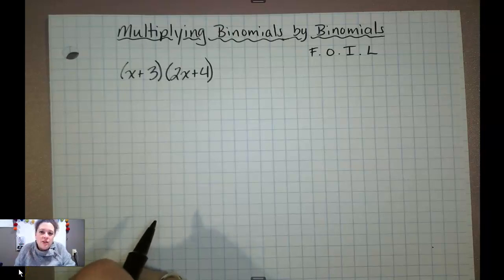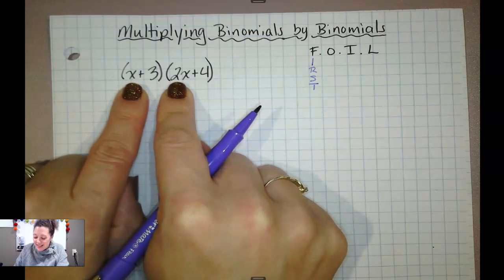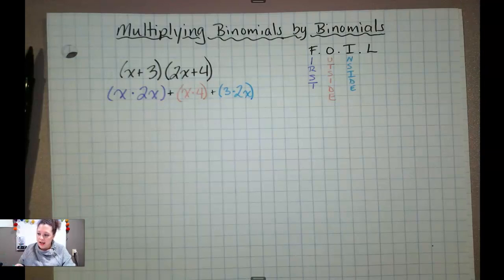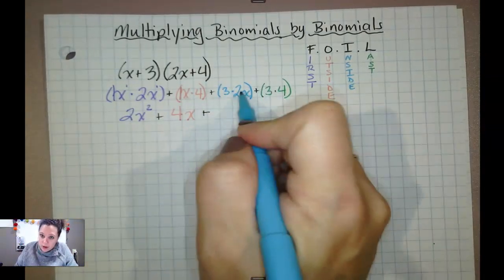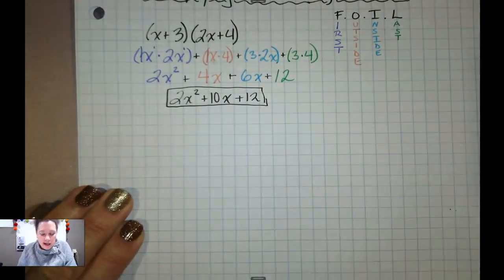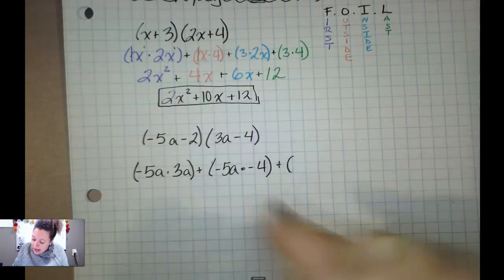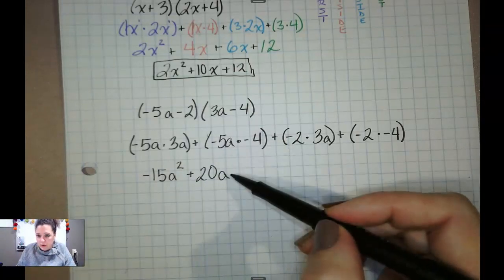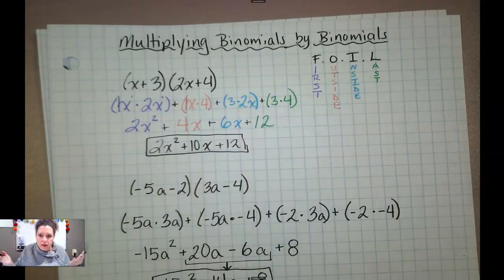Multiplying Binomial by Binomial w FOIL